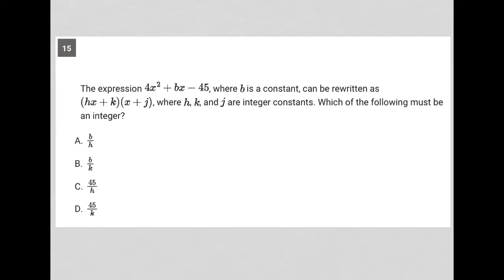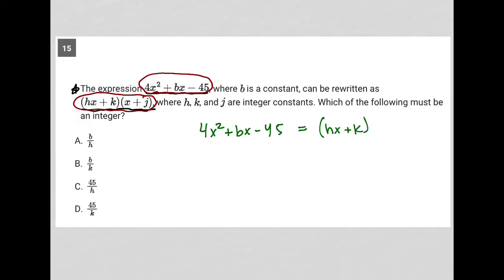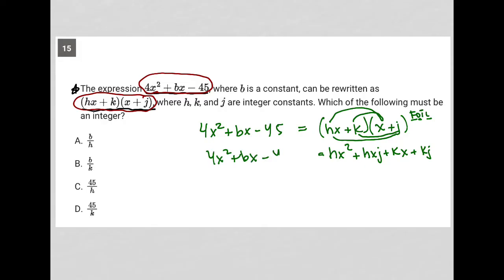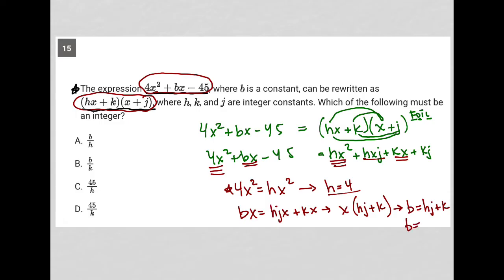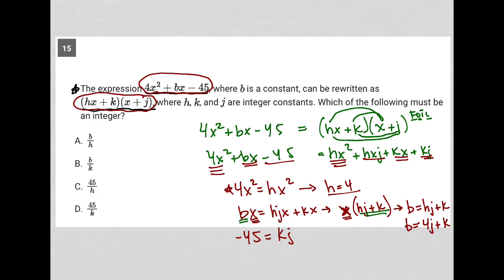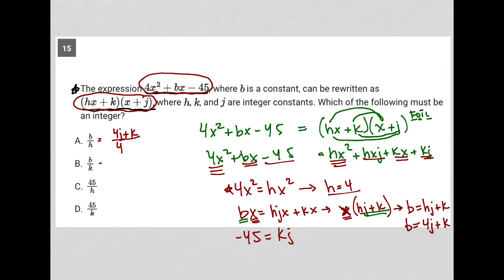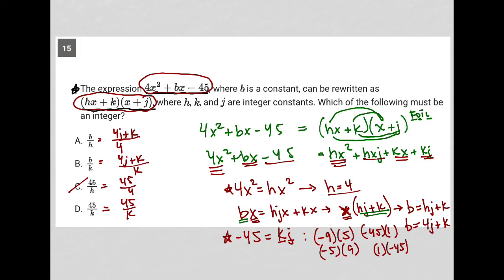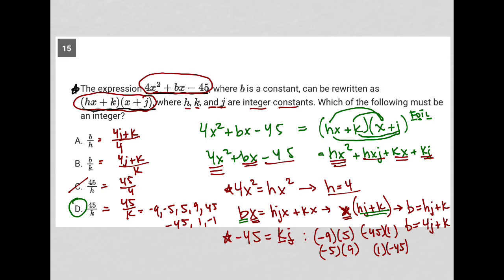The expression 4x^2 + bx - 45, where b is a constant, can be rewritten as (hx + k) (x + j), where...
Bluebook Digital SAT Test 4 Module 2 (Hard) Question 15:

The expression 4x^2 + bx - 45, where b is a constant, can be rewritten as (hx + k) (x + j), where h, k, and j are integer constants. Which of the following must be an integer?